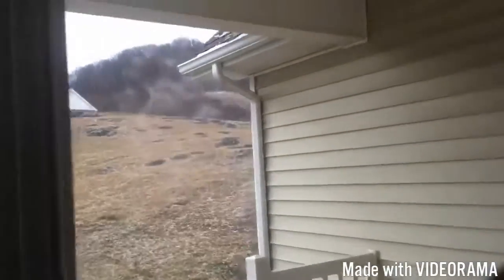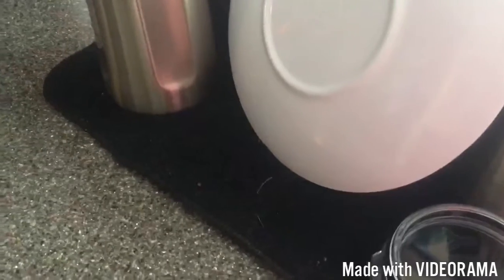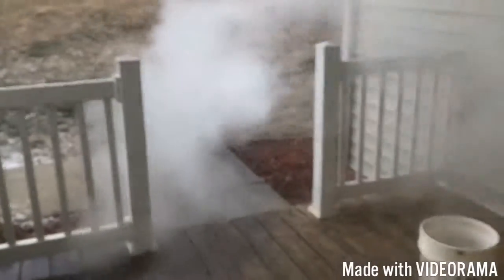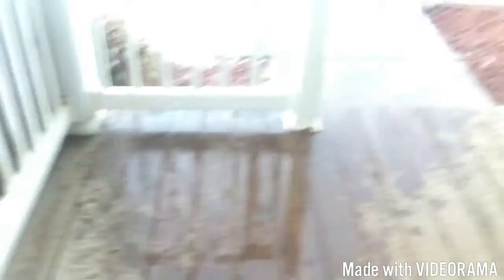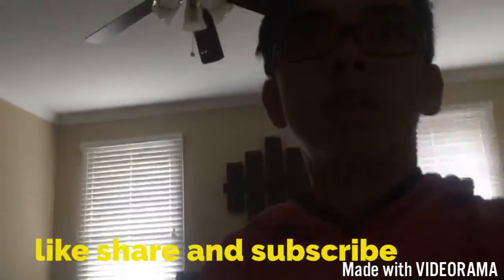INSANE BULLING WATER EXPERIMENT